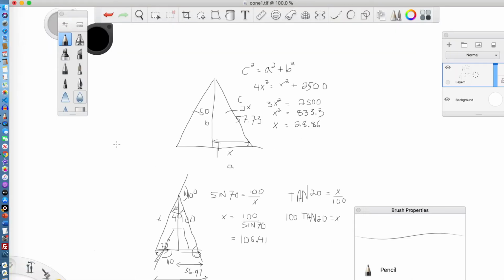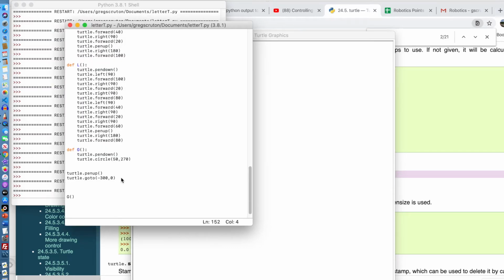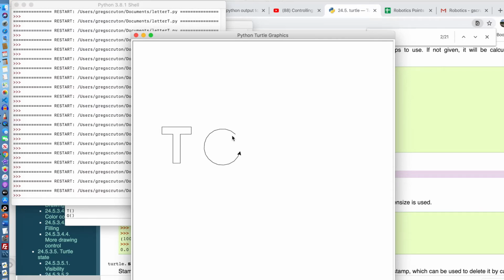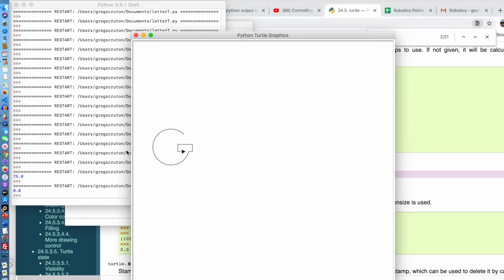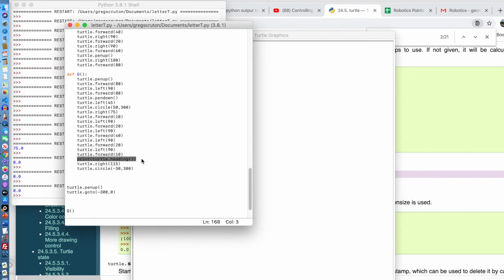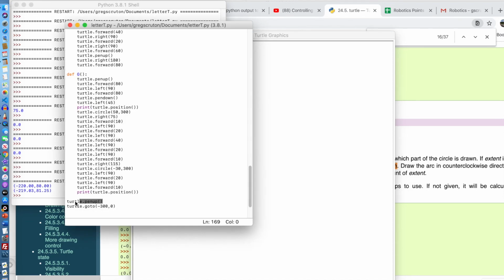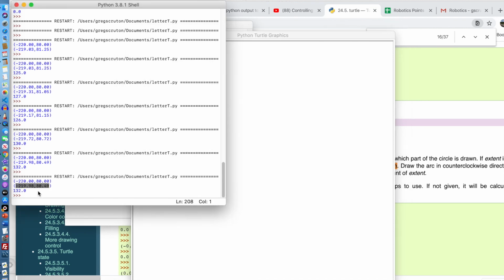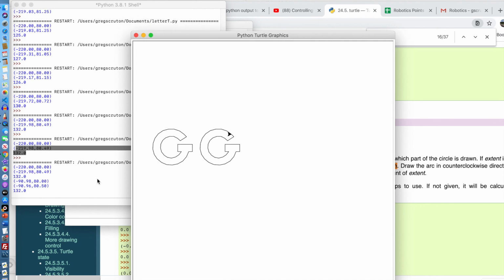Python Letter G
Video 7 in the (Hour of Code) Python Series. The letter G is drawn using Turtle Graphics.